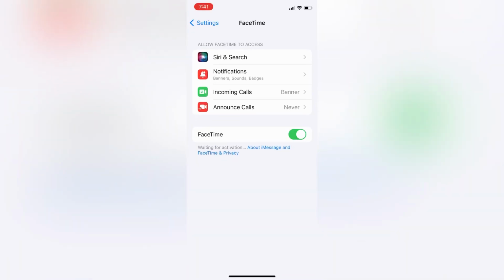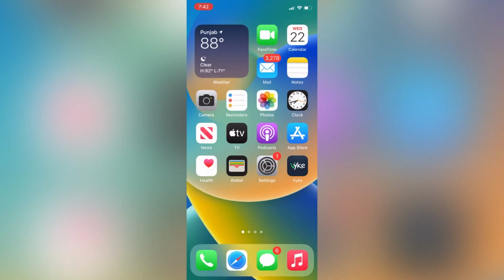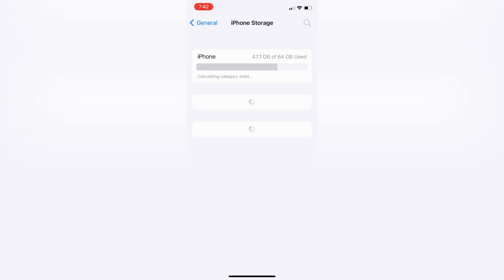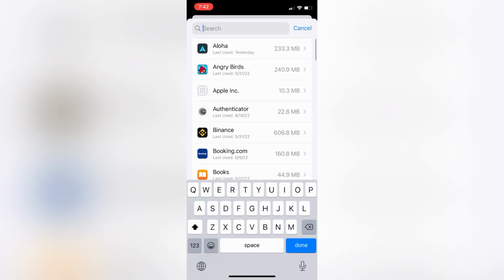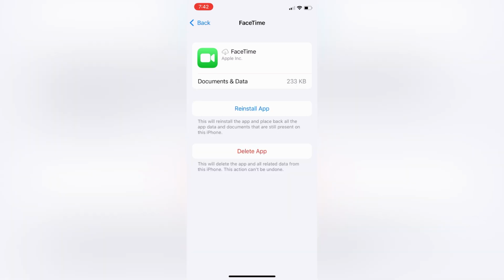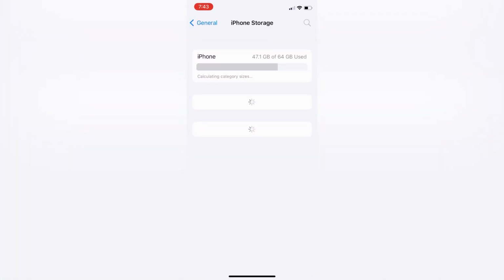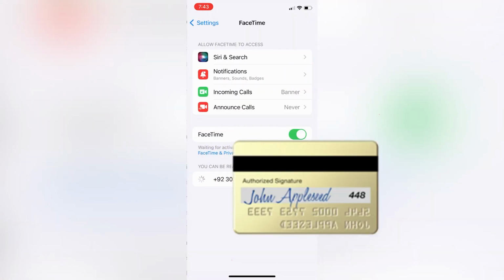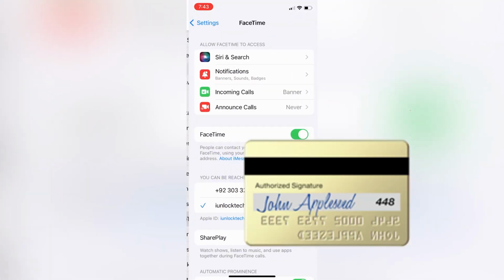FIX FaceTime Waiting for Activation iOS 16 | Fix FaceTime Activation Unsuccessful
How To Fix FaceTime Waiting for Activation Message on iPhone & iPad iOS 16